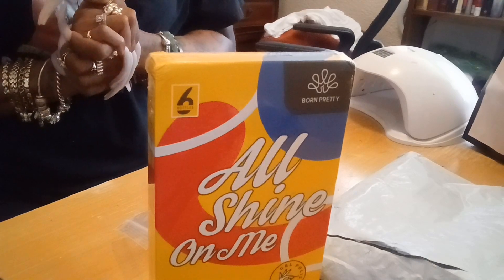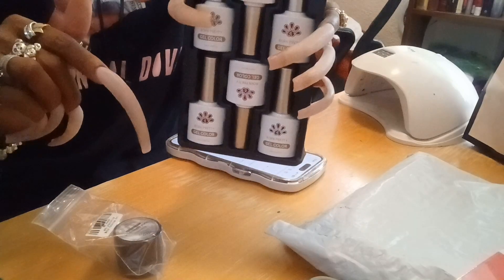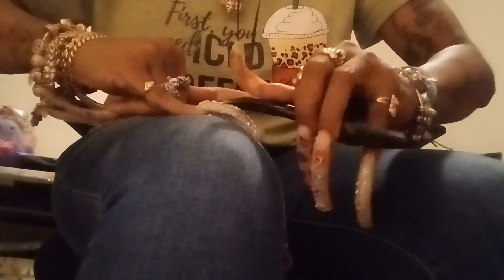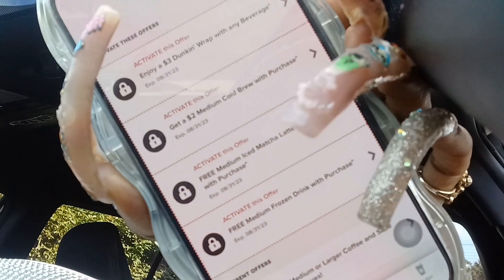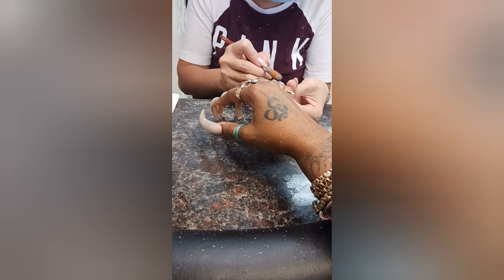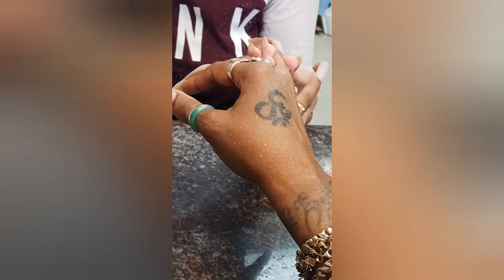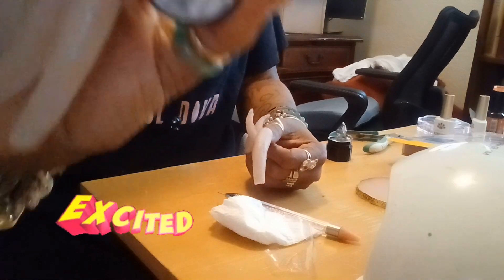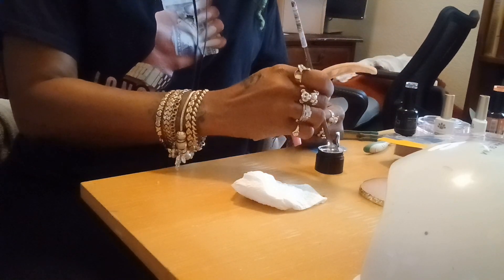BORN PRETTYBORN PRETTY Hot Pink Gel Nail Polish collection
BORN PRETTY Super Shine Silver Metal Painting Gel

NEED ME TO REVIEW A PRODUCT-